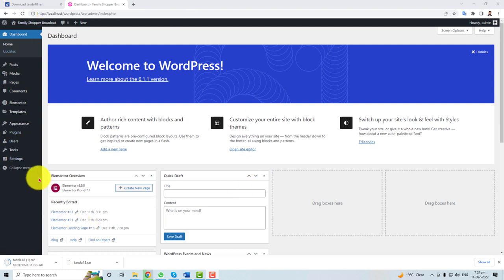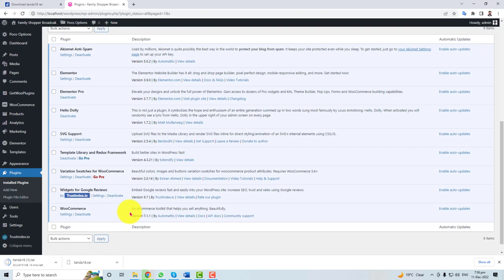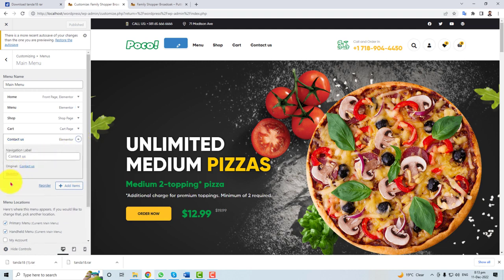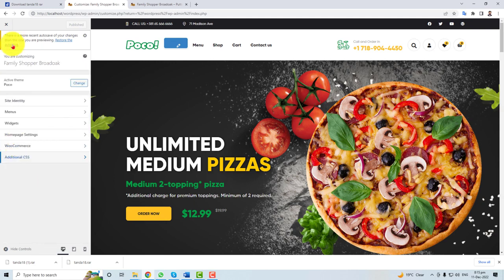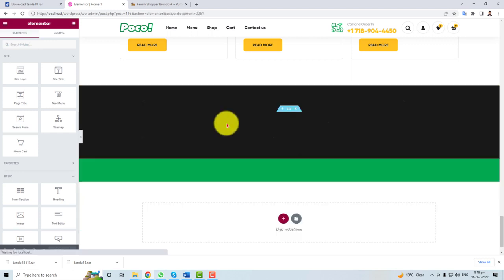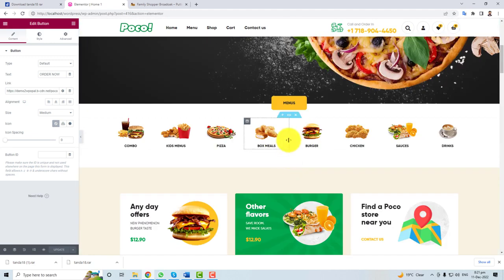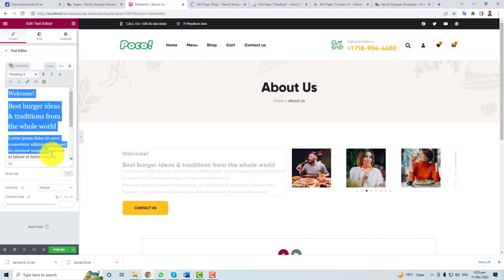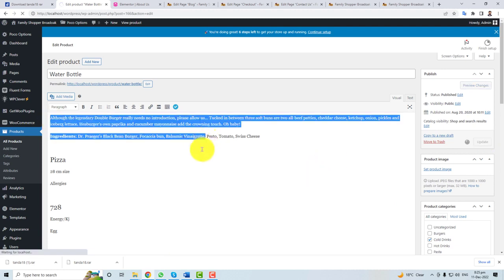How to Make a Website on WordPress ll FREE Wordpress Tutorial 2026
How to Make a Website on WordPress. In this video on How to Make a Website on WordPress, I'm going to show you how to make a website on WordPress. WordPress is a popular and easy to use website builder that lets you create a website in minutes. I'll walk you through the entire process, from creating your website header to setting up your posts and pages.

Whether you're a beginner or a seasoned WordPress user, this video is a great way to learn how to make a website on WordPress. Watch it, and then get started building your first website today!
In this video, I'll show you how to make a website on WordPress. WordPress is a popular platform for creating websites, and this tutorial will help you get started.This WordPress tutorial is easy to follow, and you'll learn everything you need to create a website on this popular platform. After watching this video, you'll be ready to create your first website on WordPress!